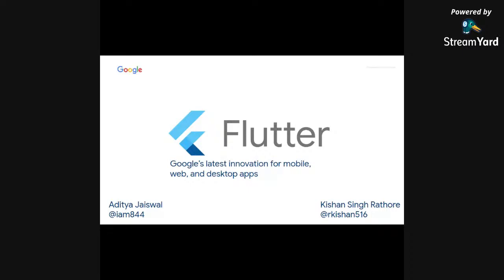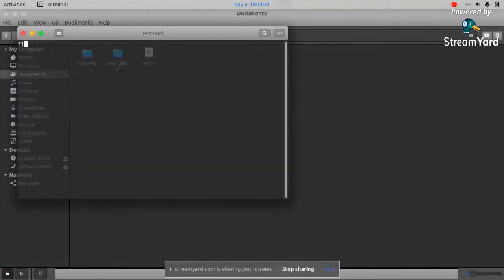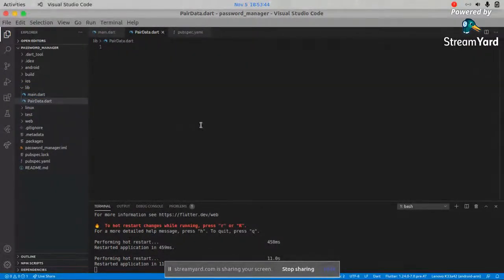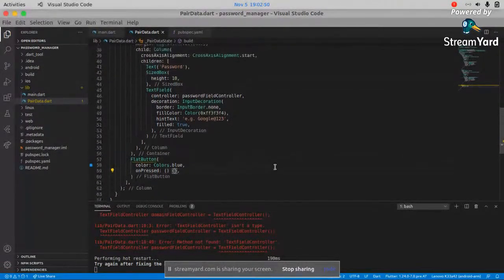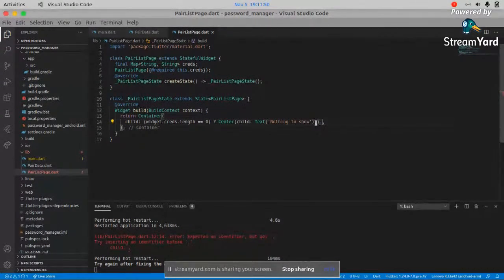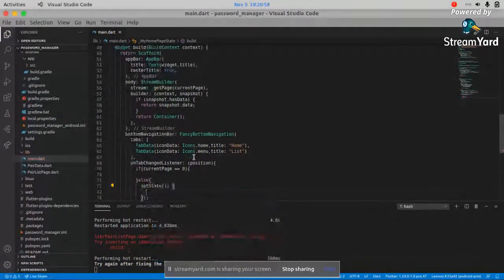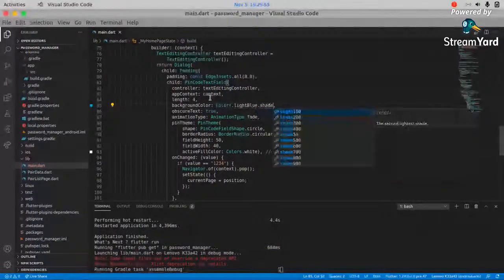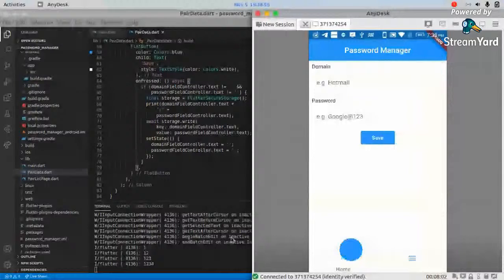Live coding in Flutter with DSC NIT Surat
An interactive session on Flutter